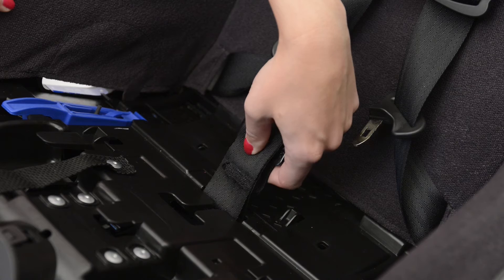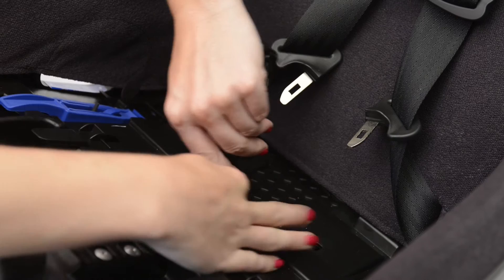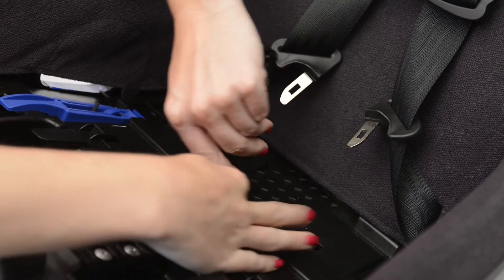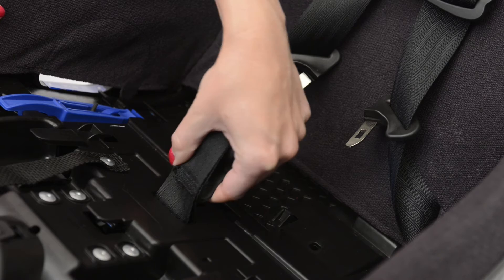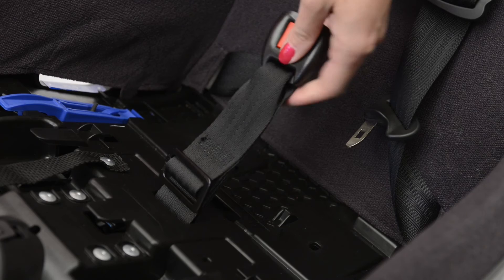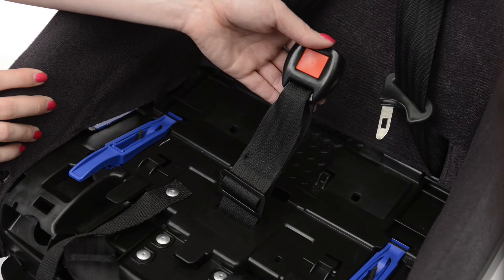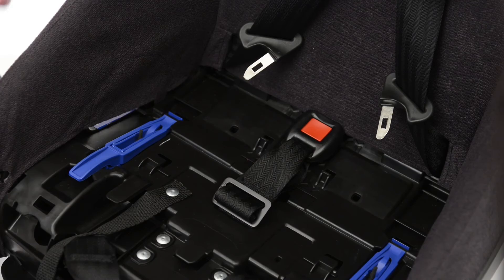STEP 5: Reposition and Adjust crotch buckle